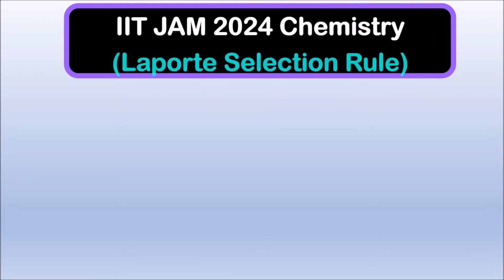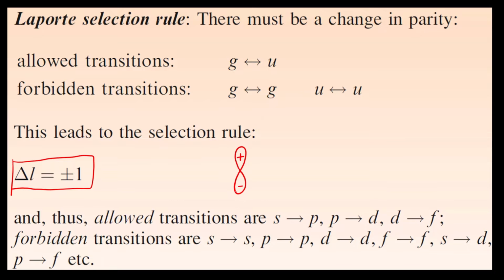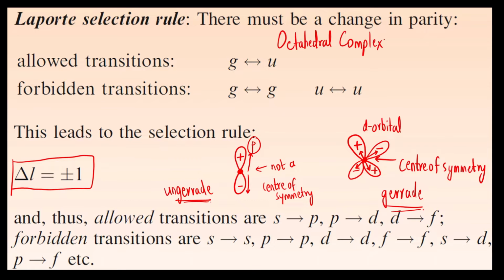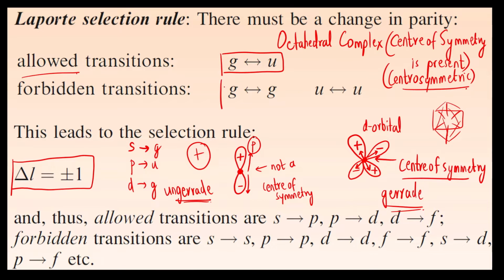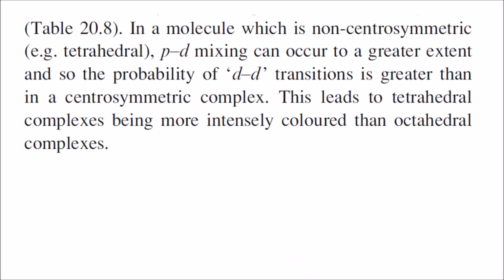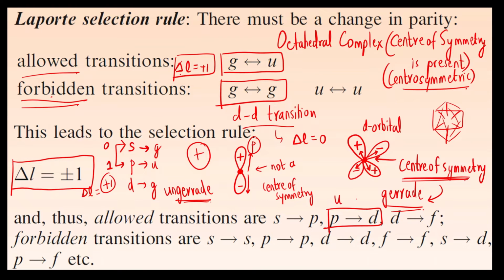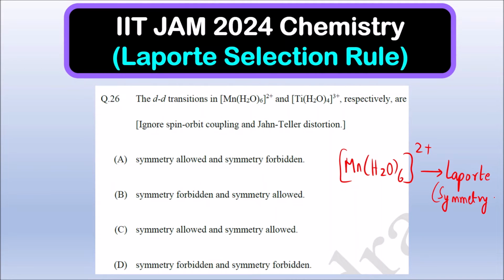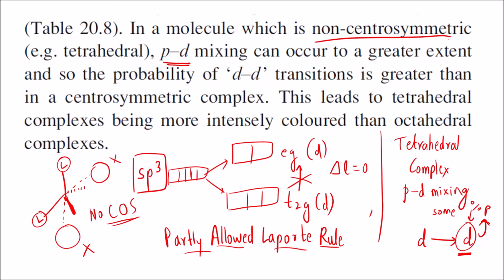Laporte Selection Rule | Co-ordination complex | IIT JAM 2024 Chemistry Solutions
Hello Everyone!!!

In today's video, we are going to learn question based on laporte selection rule in octahedral and relaxation in laporte selection rule in tetrahedral complex.